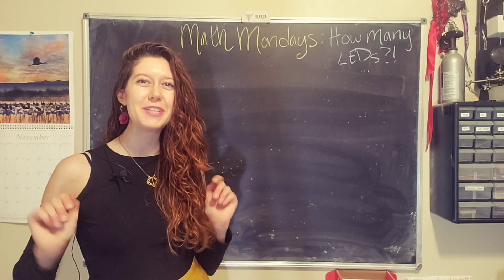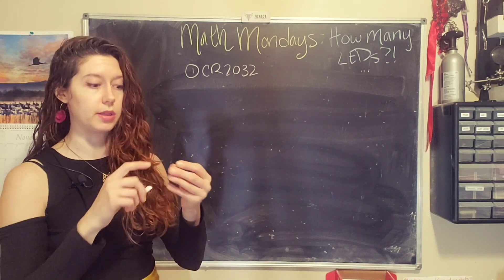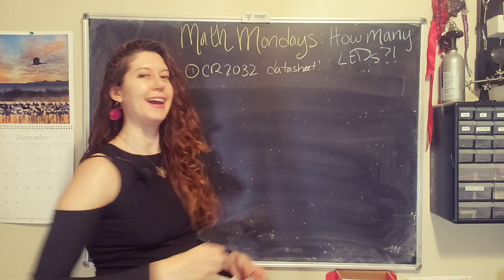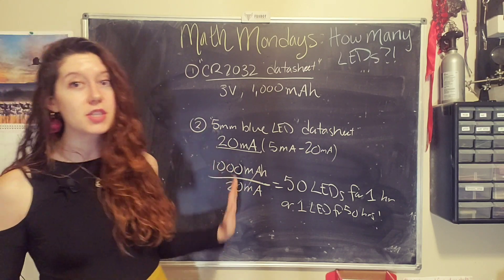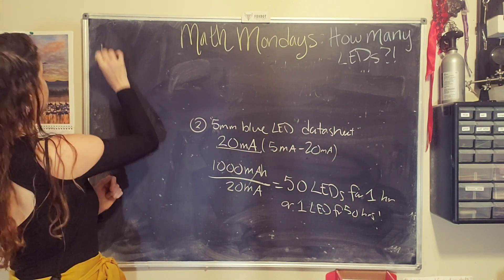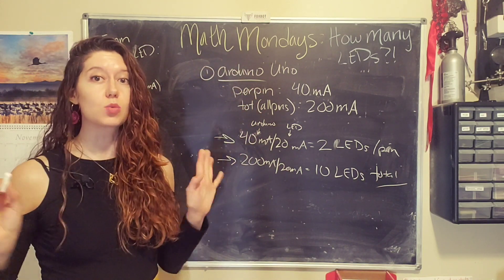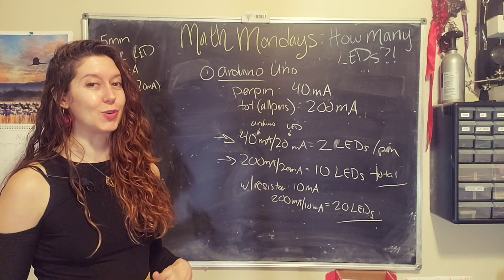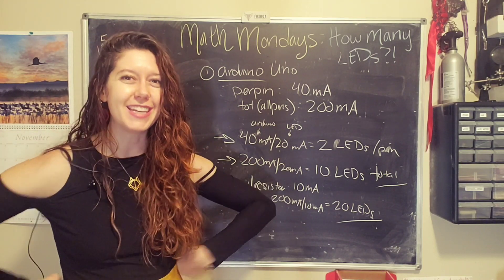How many LEDs can I power??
Math in making is everywhere!! In this example, we look at a classic electronics question: how many lights (LEDs) can I power with a battery? What about with a microcontroller?? lets dig in and find out, friends!

These folks light up the world by supporting STEM education: Christopher M., Samuel T.,  Tom D., Jeremiah J., and Dhruv S.!!